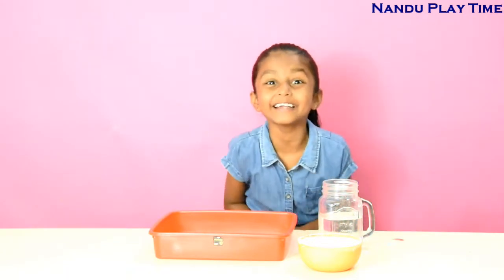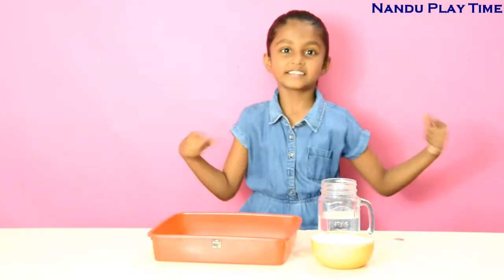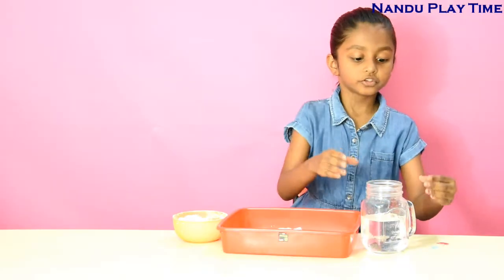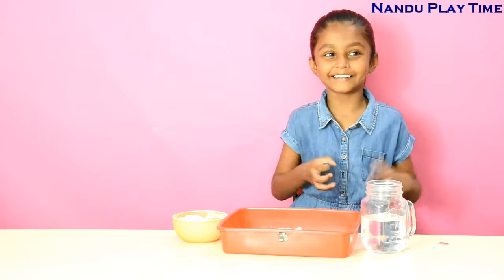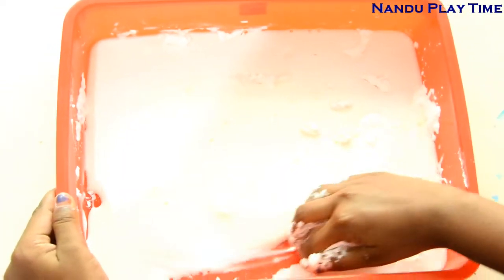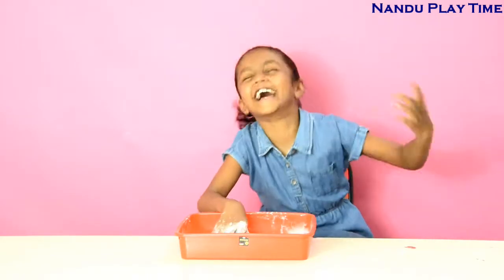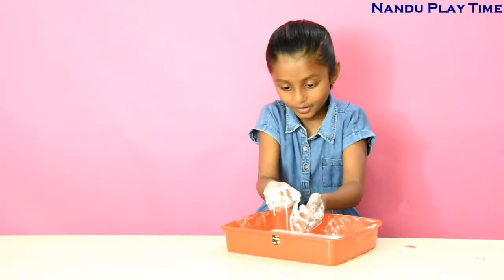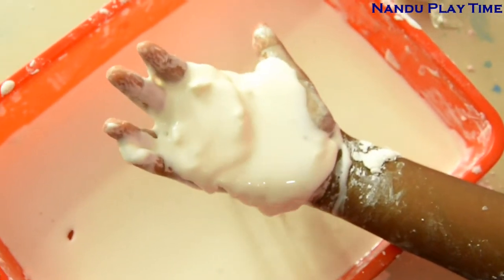Corn Storch Liquid or Solid Experiment\ Oobleck|Nandu Play time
Importance science experiments for young children:
Young children are curious and explore the world around them. We don’t have to teach them how to ask questions, how to explore? They are already good at that.
Early childhood is very important in every child’s life to shape their thoughts and their curiosity.
Small science experiments children do in their preschool years have a big impact to frame opinions on the subject “SCIENCE” which is very IMPORTATNT to their academic success later.
Science enhances their curiosity and helps them to learn about the world around them.
While doing science experiments kids ask questions, observe carefully and waiting for results through which kids learn analysing, problem solving skills and also the most important life skill – PATIENCE.
When children learn something by doing they easily remember what they learn. So go ahead & have fun with these easy to do science experiments for children and inspire your little dear’s love of learning.